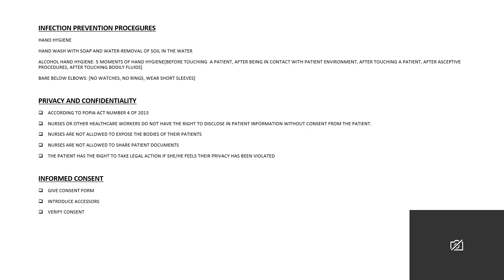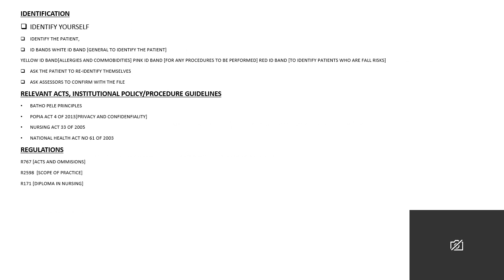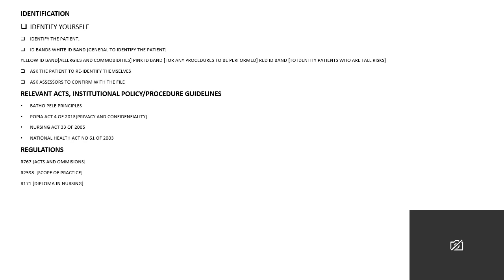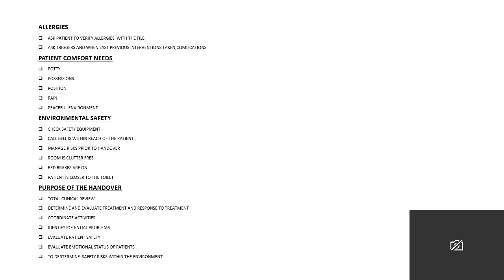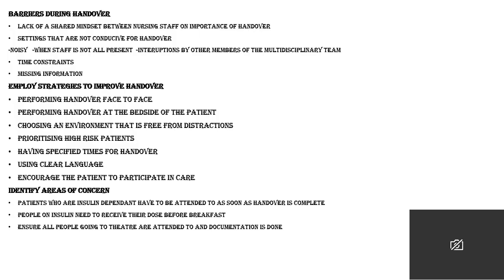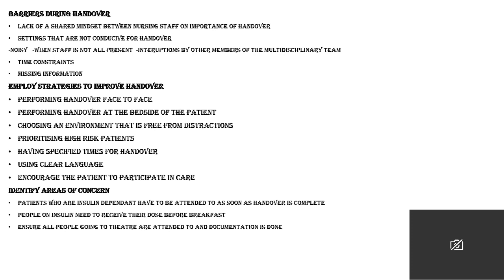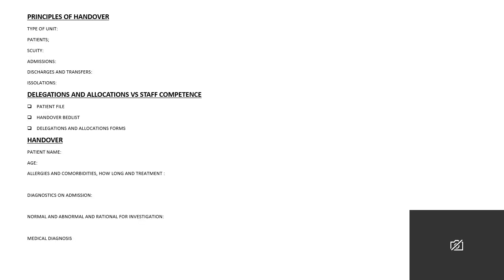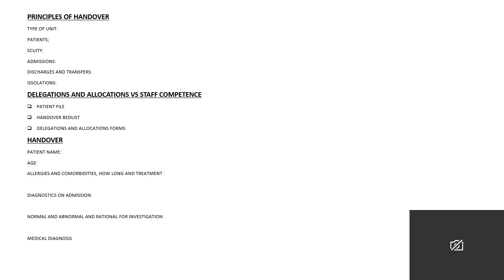HANDOVER 1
HOW TO GIVE HANDOVER FOR STUDENTS